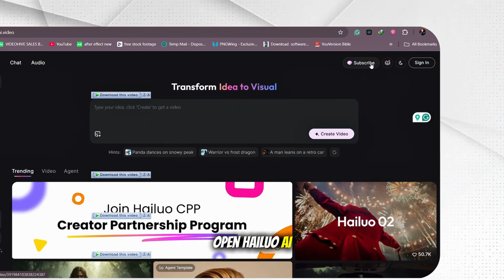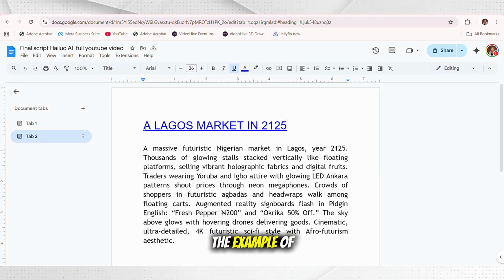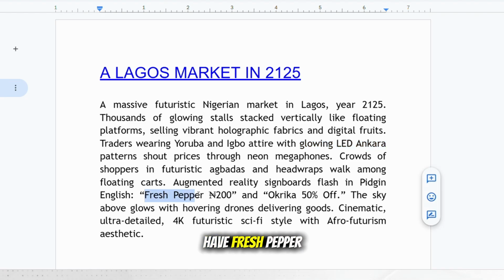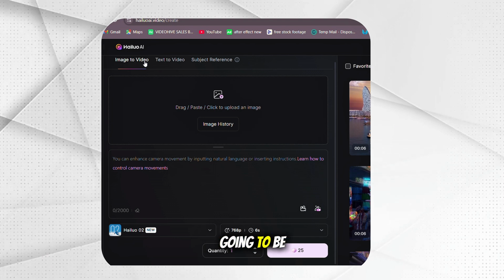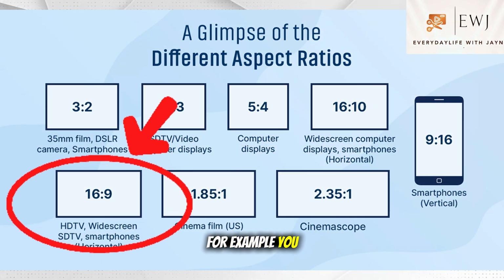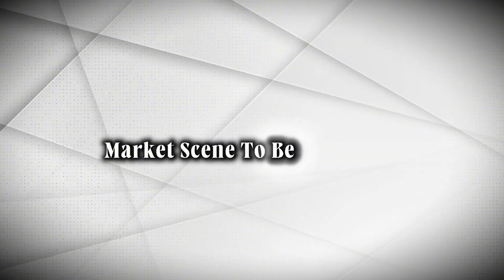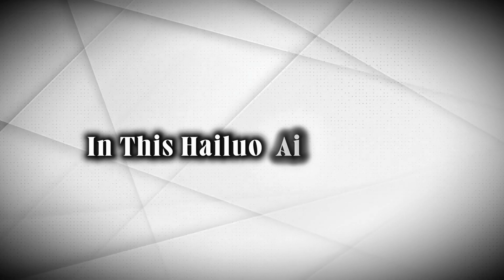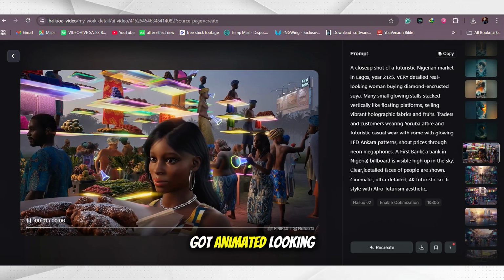How to Create Futuristic City Videos with AI (Step-by-Step Tutorial)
Want to turn any city into a futuristic masterpiece? 🌍 In this tutorial, I’ll show you how to create futuristic videos of ANY location using AI tools—no advanced editing or 3D skills needed! In this tutorial, I’ll show you how I built FUTURISTIC LAGOS scenes using Hailuo AI, a free text-to-video and image to video tool.

You’ll learn:
🎯 What you’ll learn in this video:
✔ How to write AI prompts for futuristic cities
✔ The best AI tools for creating cinematic videos
✔ Step-by-step workflow for beginners
✔ Pro tips for getting high-quality results

📌 Perfect for content creators, marketers, and anyone curious about AI video generation.

00:00 Intro – Lagos 2125

00:48 How to use Hailuo AI

01:28 How to write powerful Video prompts

02:41 Text to Video generation with Hailuo AI

04:34 Resolution test

05:40 Market Scene generated result

06:16 Cons of Hailuo AI text to video

07:35 Bonus video/conclusion